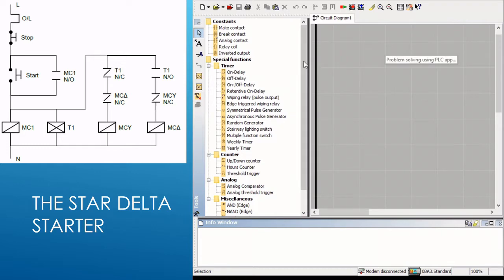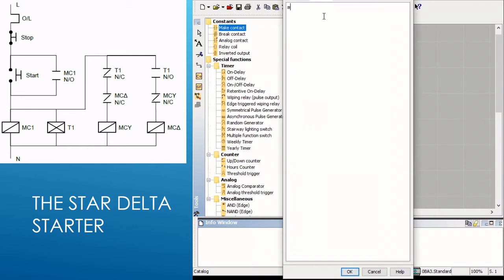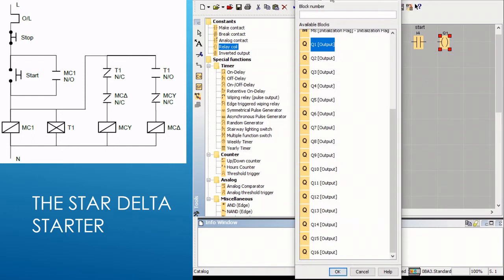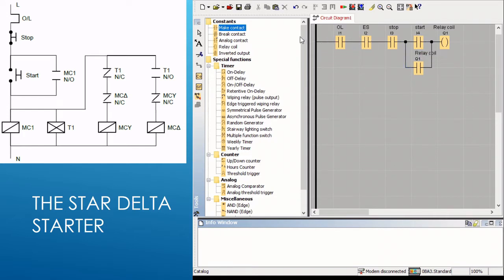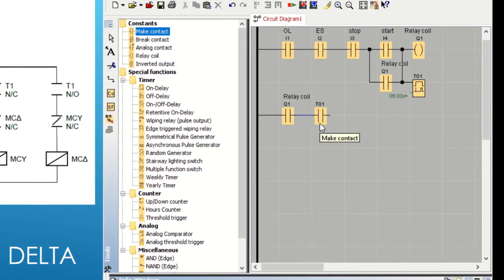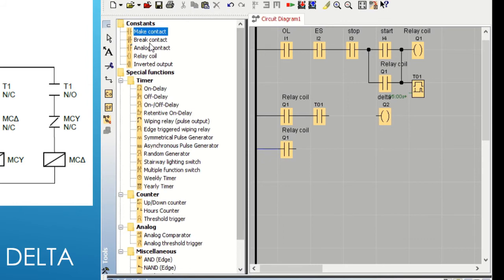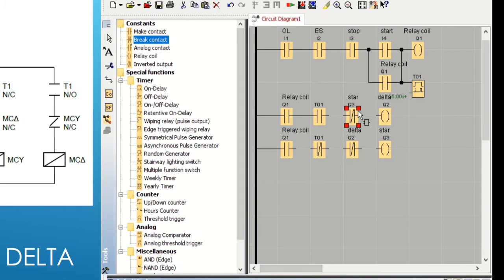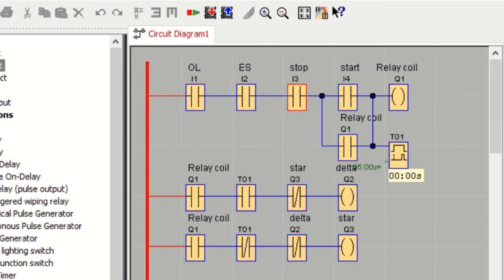Programmable Logic Controllers (part 16)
Problem solving using PLC applications: The Automatic Star Delta Starter